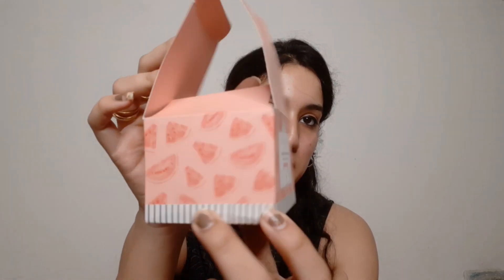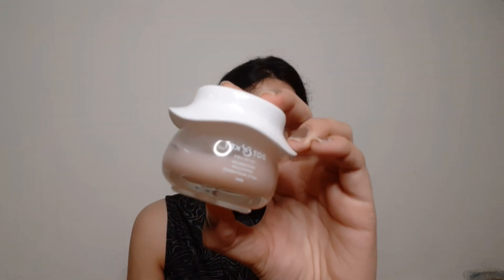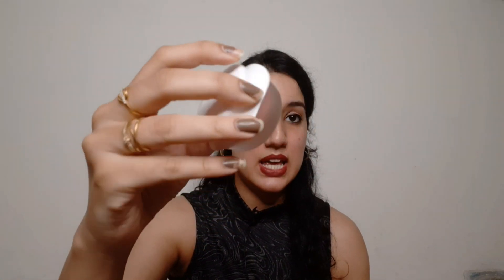Non Sponsored Dot & Key Watermelon Matte Moisturiser & Facewash Review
Buying Links :

1.  Dot & Key Watermelon Superglow Matte Moisturizer with Watermelon Extracts | Lightweight Gel, Controls Excess Oil, Hydrates & Plumps Skin, With Glycolic Acid & Hyaluronic Acid for Oily Skin | 60ml

Copyright- everything you see in this video is created by me (shreya) unless stated otherwise. Please do notuse any photos or content without first asking permission at shreyalambor298